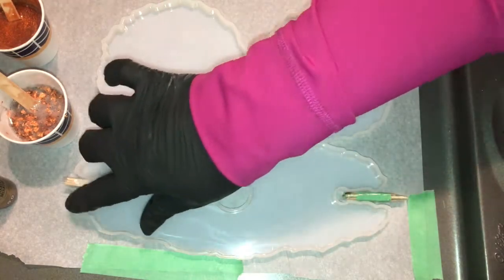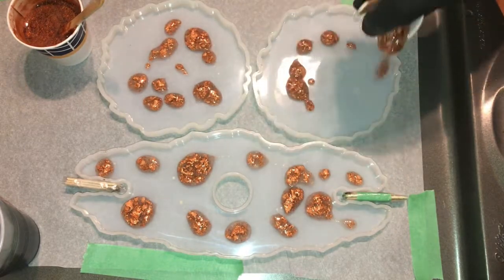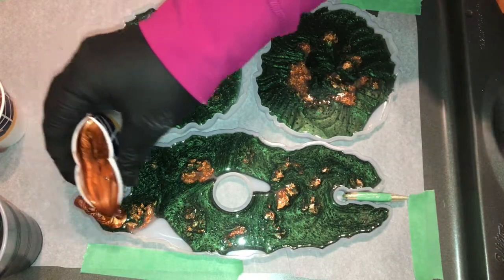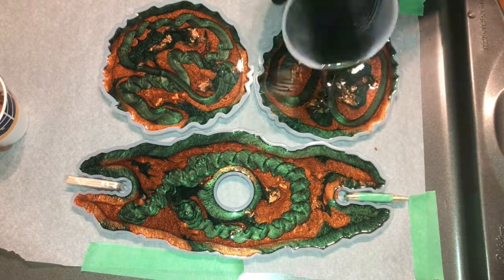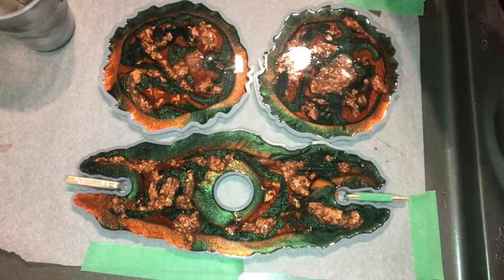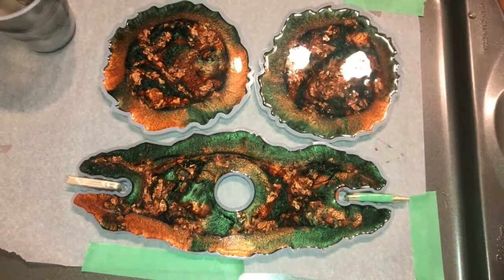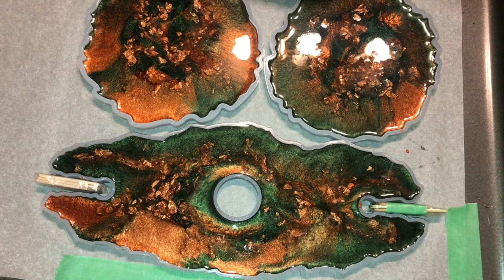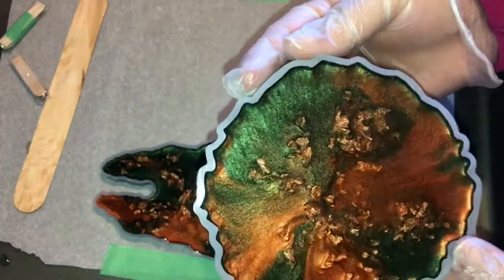Gorgeous Wine Caddy and Coaster Set - Green and Copper! I am thrilled with this colour combination!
I am guilty of giving my favourite colours, purple and turquoise/teal more attention than other colours but wow, I am so happy with this dramatic green and copper set. Earth tones unite!!
I hope you love them as much as I do!
Any other B-list colour combinations you would like to see? Drop them in the comments and I might just be inspired by your suggestions!

Let me know what you think by leaving a comment or let me know if you want to see a specific technique or colour palette!

Any contribution to buying supplies is greatly appreciated no matter the amount!
(This link will show as Lane Hunter (my son)

Just Paint Mica Pigments (Canada and USA): Seaweed

Leaf flakes from Amazon

Tim Holtz Ranger Alcohol Ink: Copper Mixative